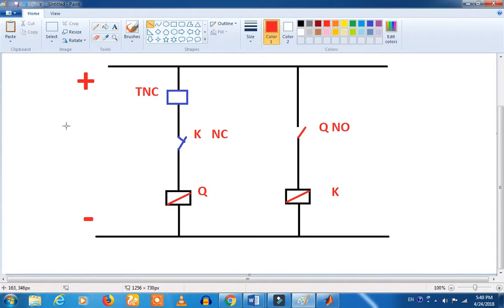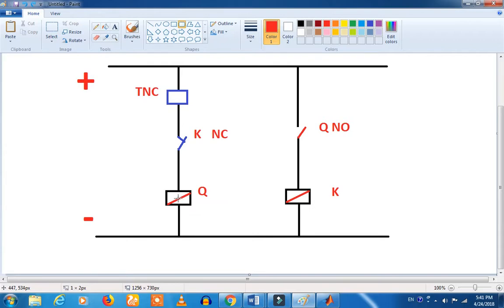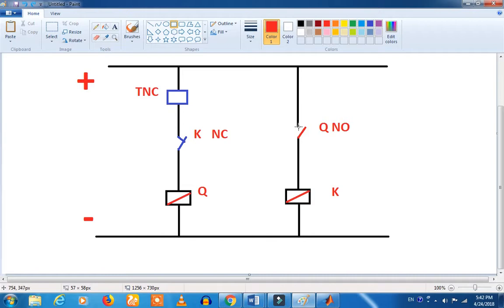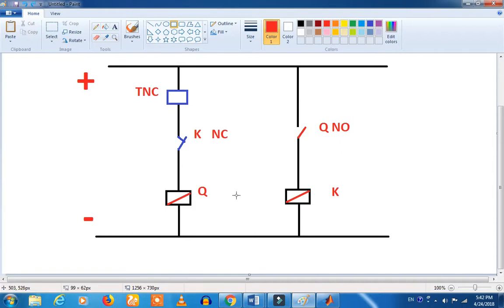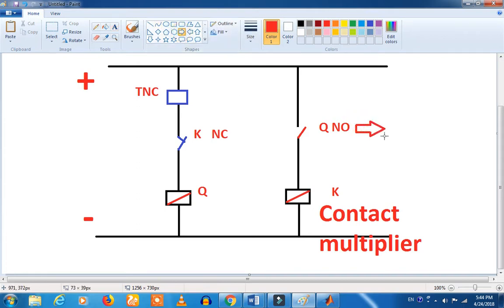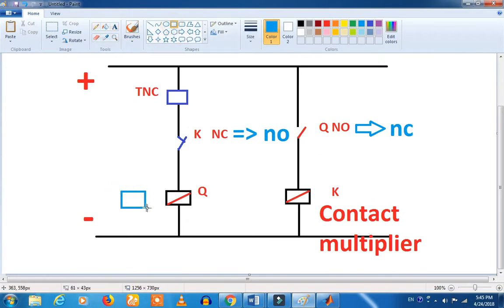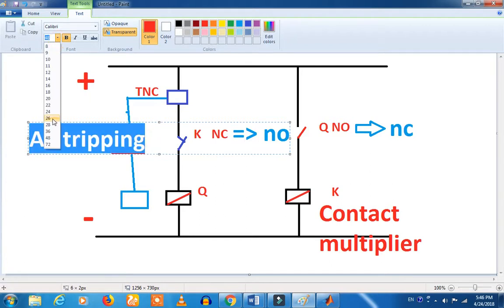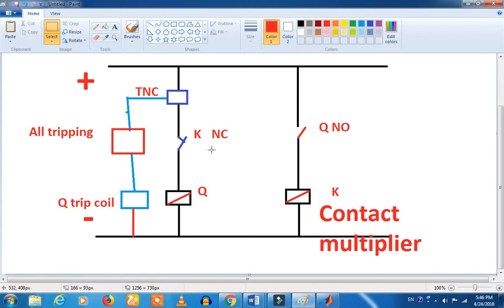What is anti pumping relay, Trip circuit supervision relay, What is breaker contact multiplier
In this we have clearly explained about what is basic of breaker circuit,
What is anti pumping relay
what is trip circuit super vision relay
what is breaker contact multiplier